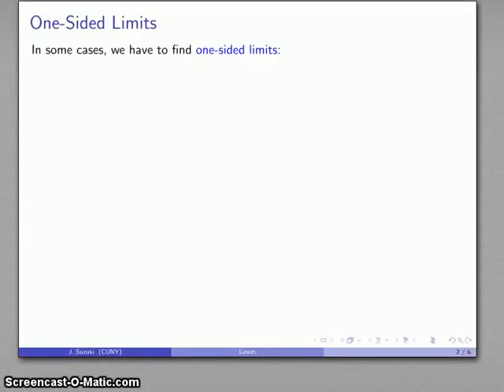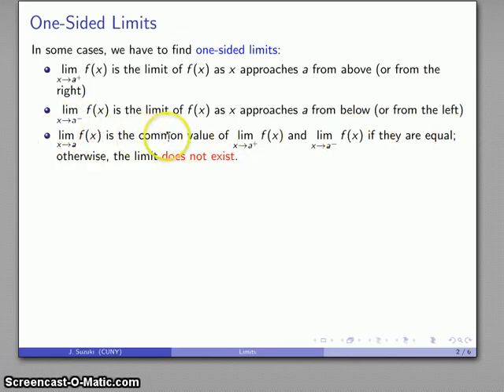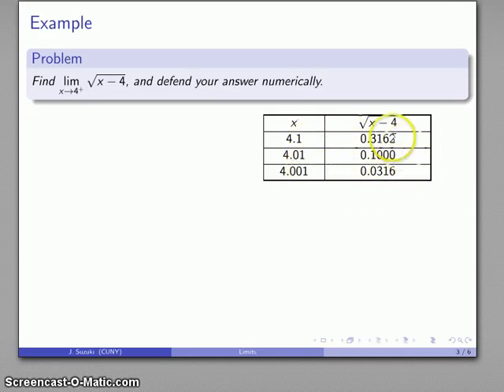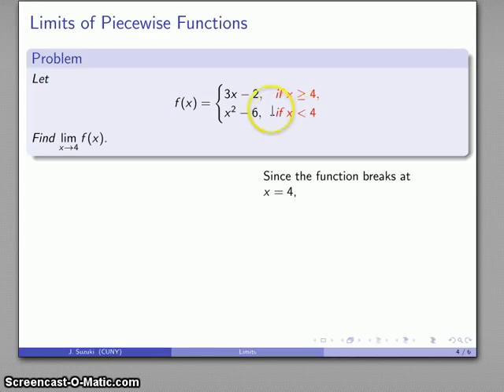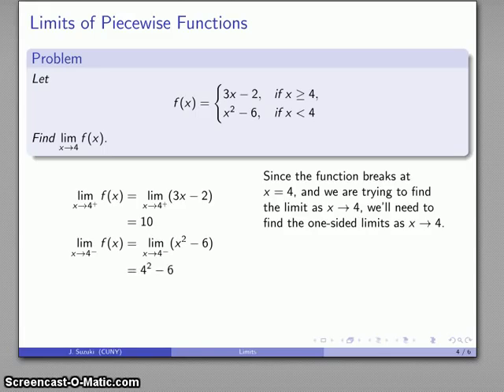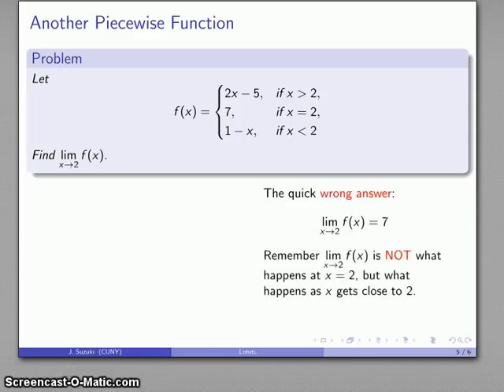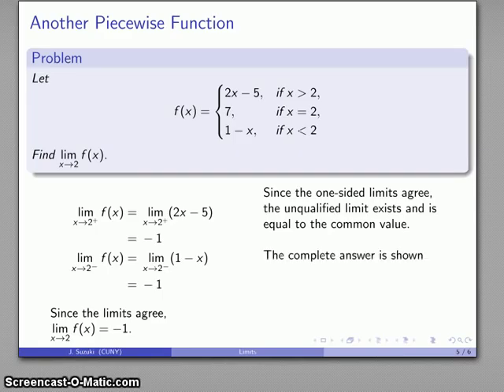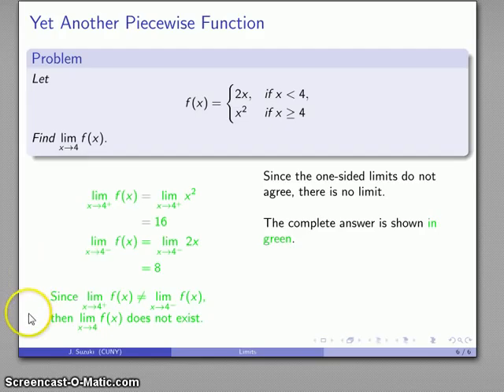Calculus 080 Limits of Piecewise Functions